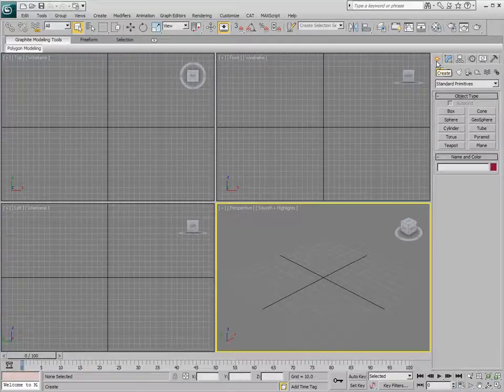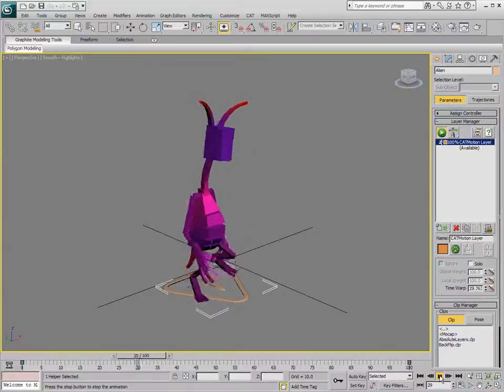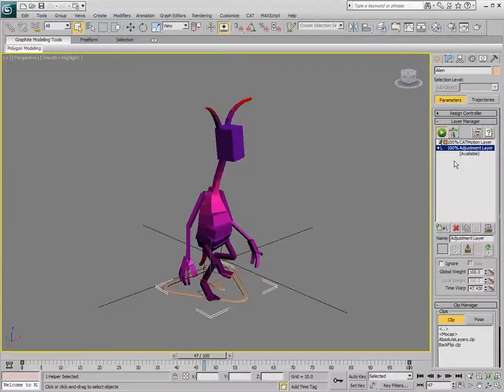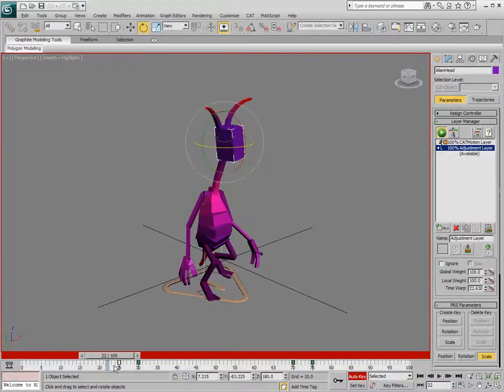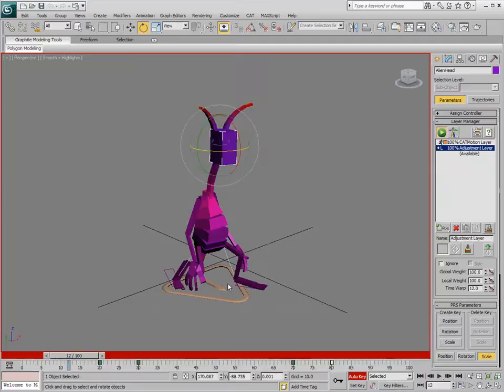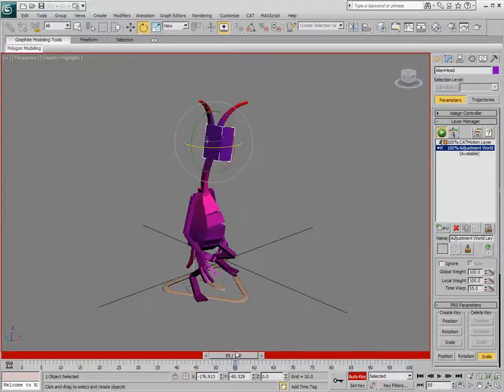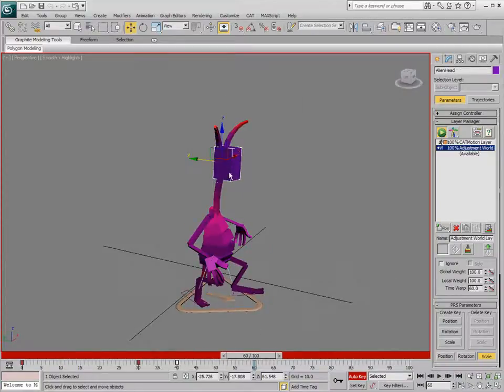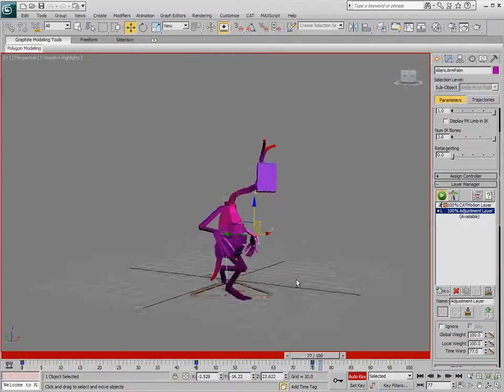How To Animate Your CAT Rig - 3ds max Animation Tutorial (Part 3/3)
This is the third video tutorial on how to animate your rig.